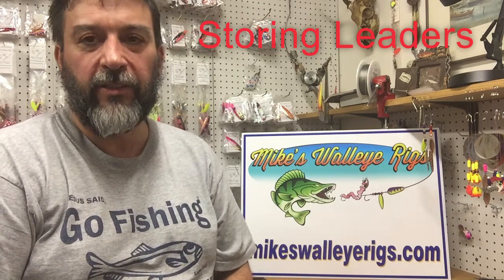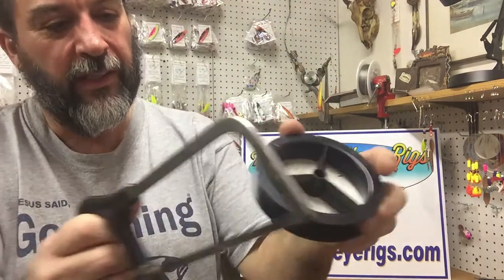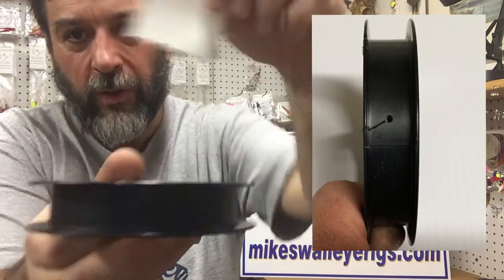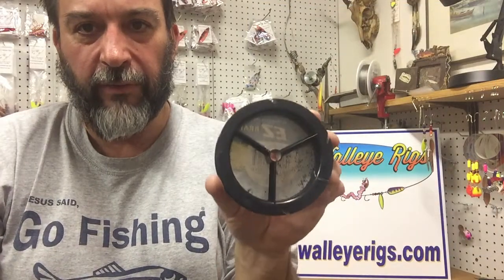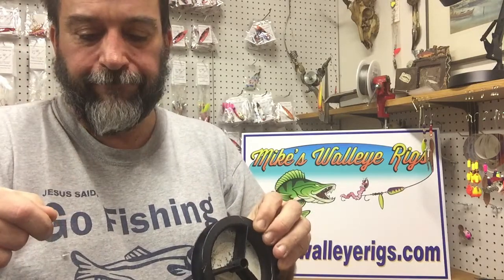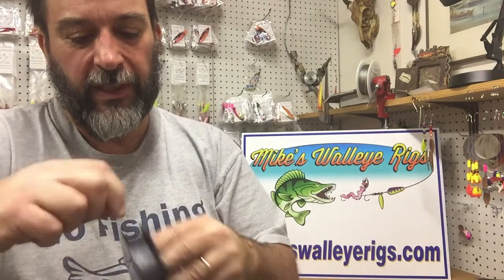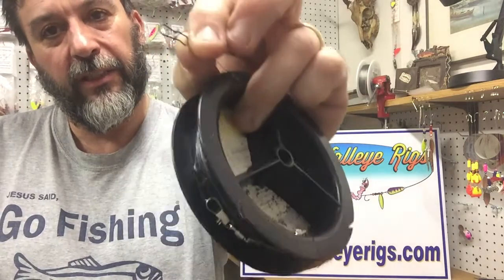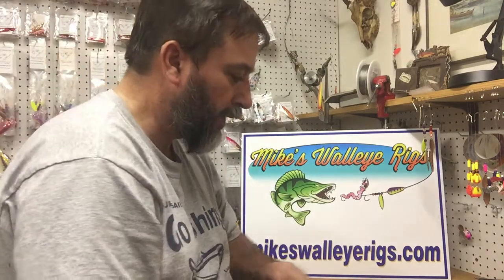Store Leaders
Free and easy to build leader storage.